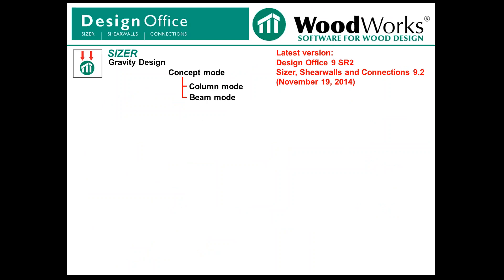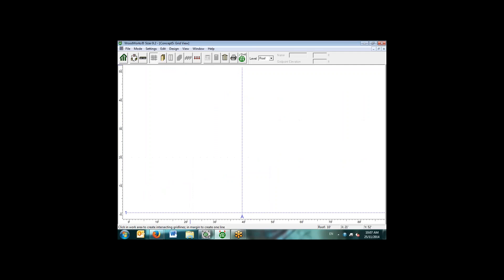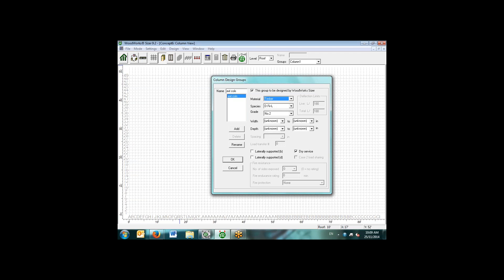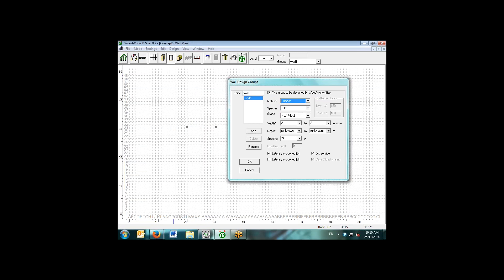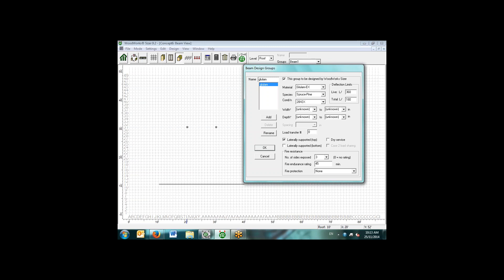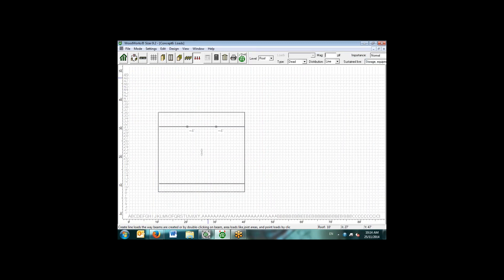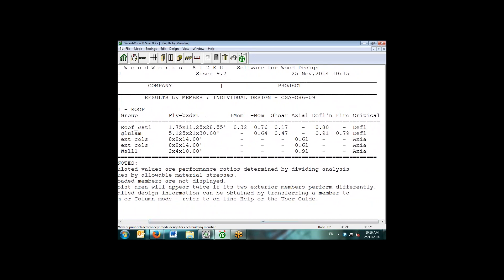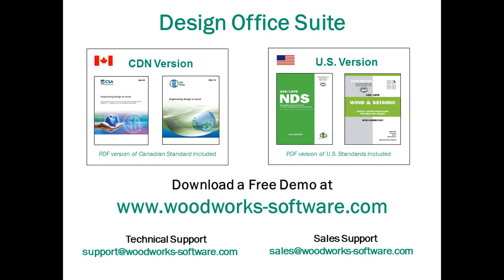Introduction to Sizer Concept Mode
This video is an excerpt from the 2014 Toronto Wood Solutions fair presentation.  The video provides a demonstration of Sizer Concept Mode using the Canadian Edition of WoodWorks Design Office 9.